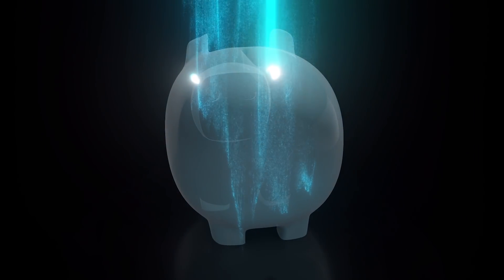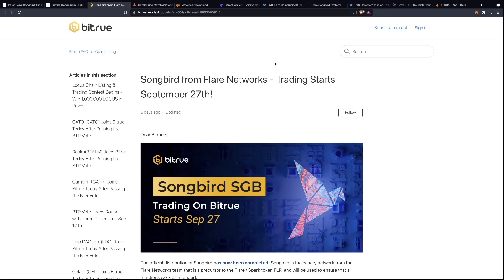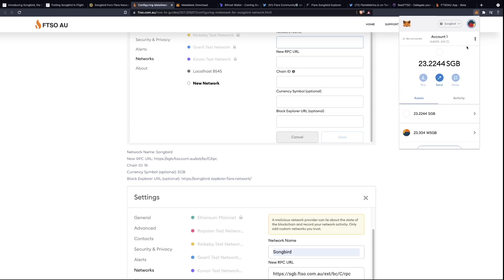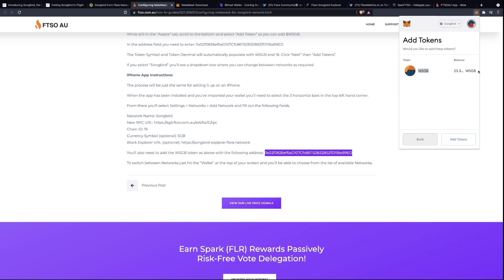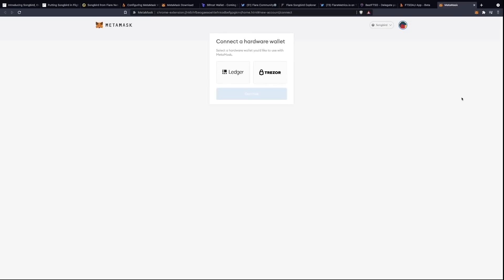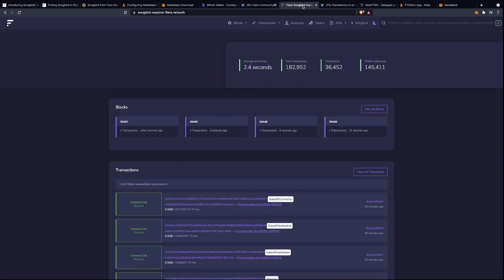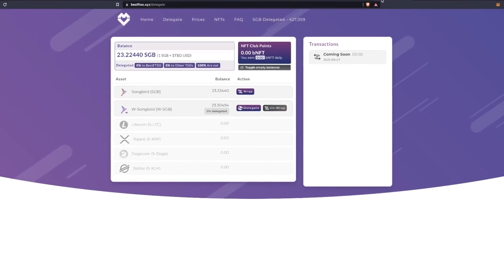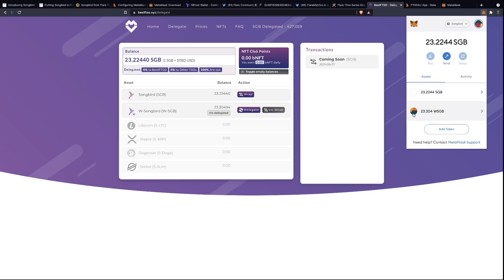Songbird FAQ - MetaMask Setup / Delegation / Wrapping + More!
Today we answer some of the most commonly asked questions surrounding the recent Songbird airdrop and associated functionality!